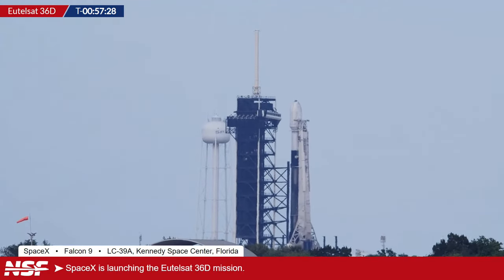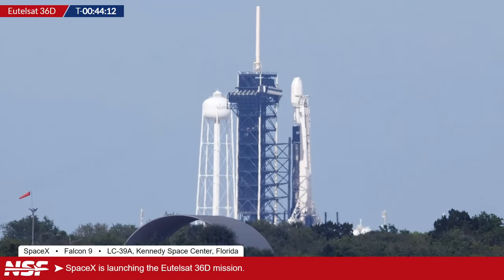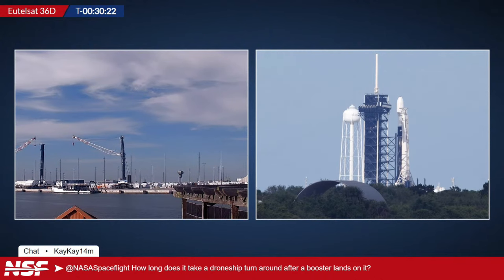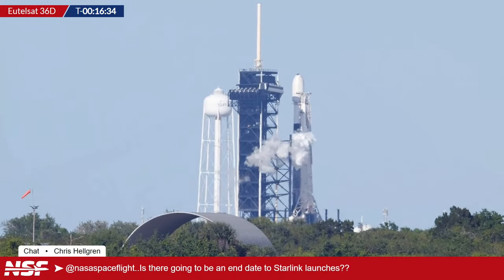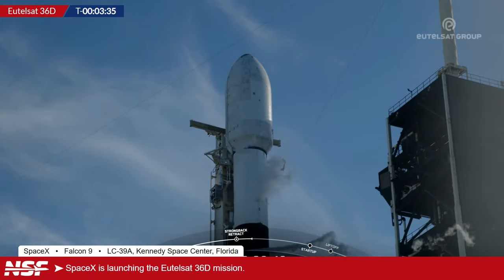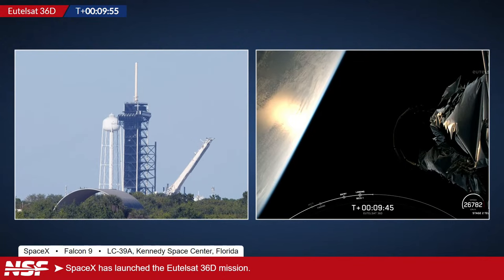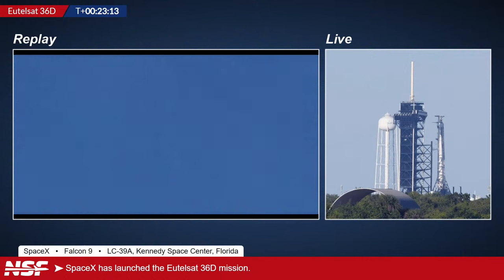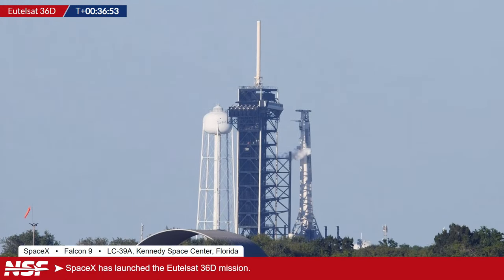SpaceX Falcon 9 Launches Eutelsat 36D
SpaceX launch the Eutelsat 36D mission. Eutelsat 36D is a planned new generation multi-mission geostationary telecommunications satellite for Eutelsat, replacing and enhance capacity at 36° East, a key orbital slot for Eutelsat for TV broadcasting (DTH) and government services over Africa, Russia, and Europe.

Window Opens: March 30th at 5:52PM EDT (21:52 UTC)
Window Closes: March 30th at 8:31PM EDT (00:31 UTC on the 31st)
Current T0: March 30th 5:52PM EDT (21:52 UTC)

Mission: F9 launch of Eutelsat 36D
Launch location: Launch Complex 39A, Kennedy Space Center, Earth.
Target orbit: Geosynchronous Transfer Orbit
Booster: B1076-12; 30d 6h 22min turnaround
Booster history: CRS-26, OneWeb-16, SL 6-1, Intelsat 40e, SL 6-3, SL 6-6, SL 6-14, SL 6-21, O3b mPOWER 3, Ovzon-3, SL 6-40.
Booster recovery: Just Read The Instructions (JRTI) ~648km downrange
Fairing recovery: Bob
Rocket trajectory: Straight East from the Cape
Payload mass: About 5 tonnes
Stubby nozzle: NOPE (thankfully)
Stats:
  · SpaceX's 31st launch of the year and the 12th launch of the month.
  · 295th Falcon orbital launch since Amos 6, F9's 314th orbital flight.
  · SpaceX's 79th launch from LC-39A
  · 76th landing on JRTI out of 77 attempts.
  · 215th successful landing since the last failed one.

⚡ Become a member of NASASpaceflight's channel for exclusive discord access, fast turnaround clips, and other exclusive benefits. Your support helps us continue our 24/7 coverage. ⚡

🔍 If you are interested in using footage captured by this stream, please review our content use policy